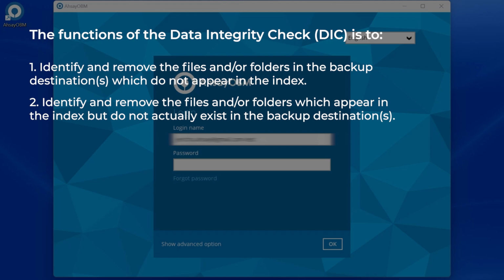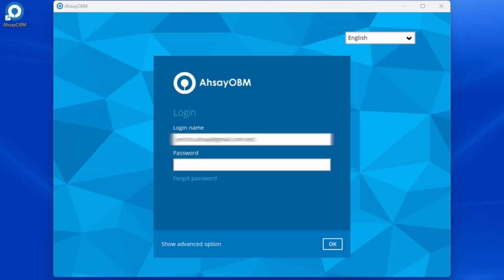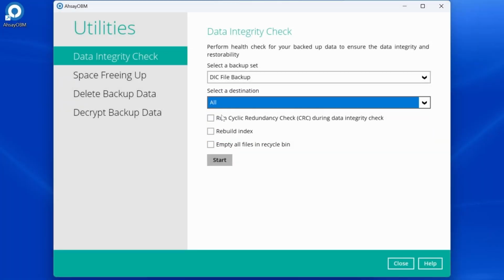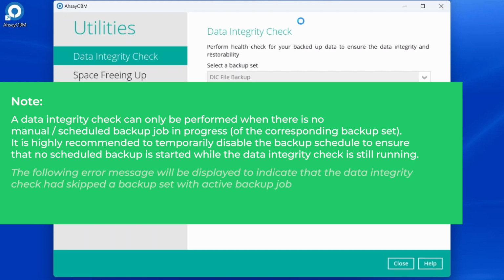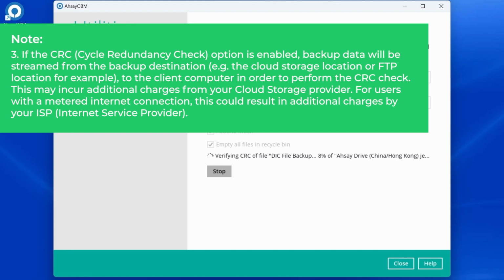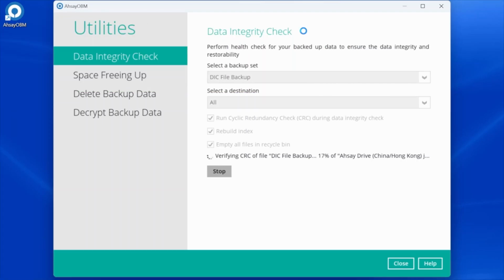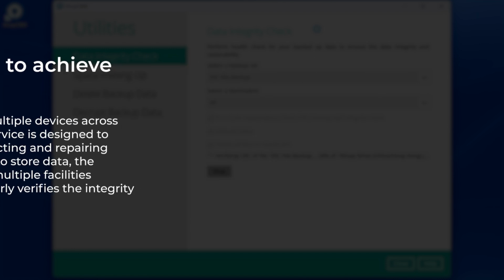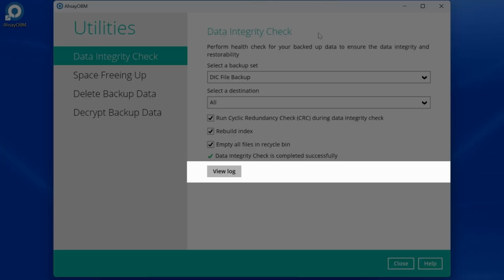How to run data integrity check for backup data stored in backup destination?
Check out how to run a dataintegrity check for backupdata stored in backup destination using ahsayobm /

You may also be interested in the following videos related to data integrity check:
- How to run a cyclic redundancy check (CRC) for legacy backup set created in v6 without a GUI?
- How to run a single backup set rebuild for legacy backup set created in version 6?